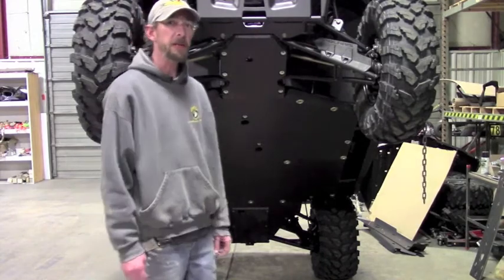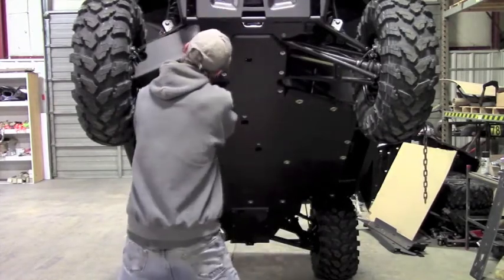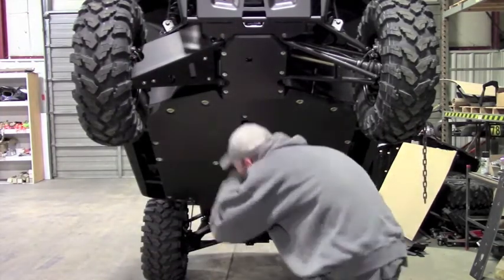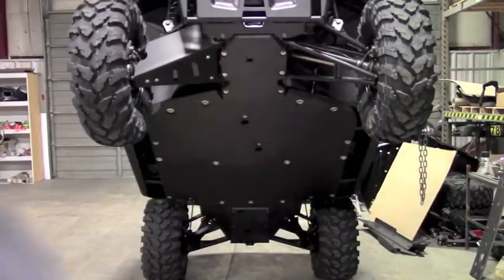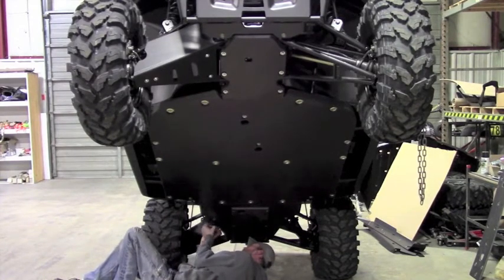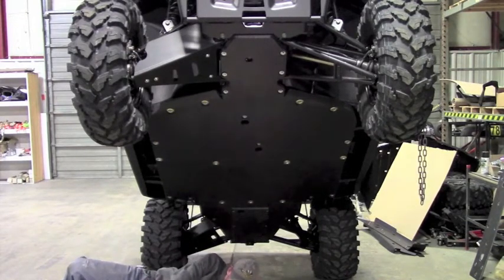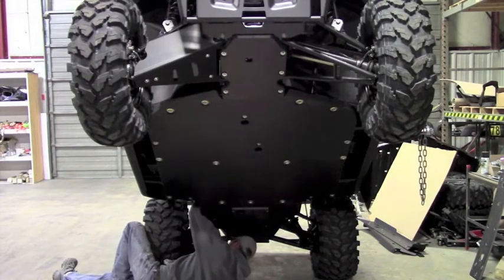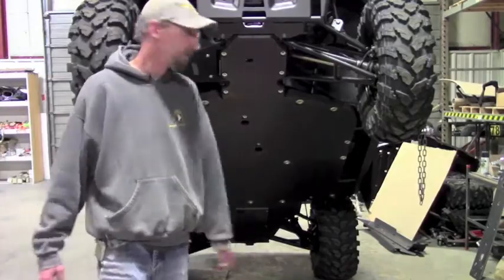Ranger 1000 A Arm 2018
Installing the front and rear aluminum a arm skids on a 2018 Polaris Ranger 1000